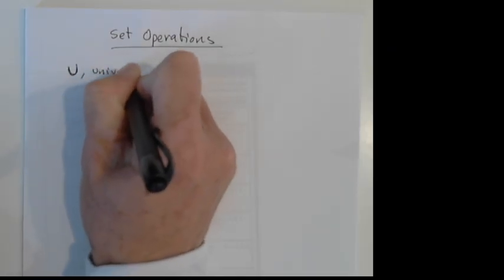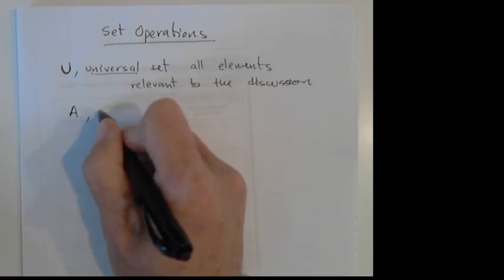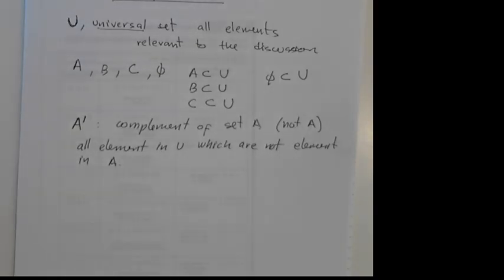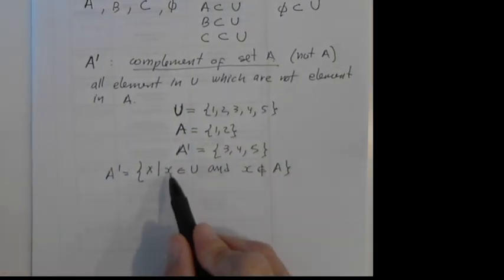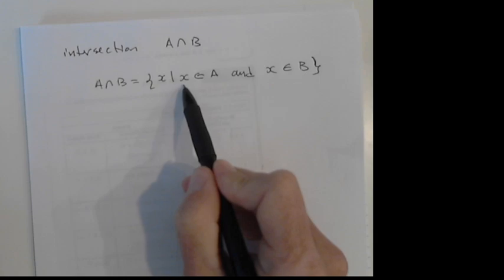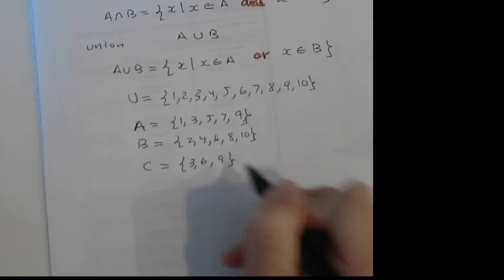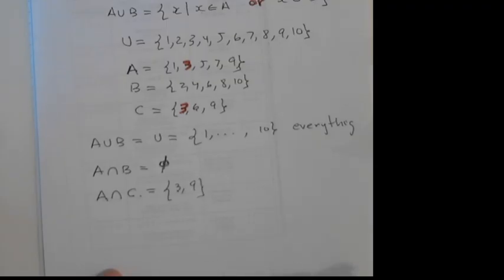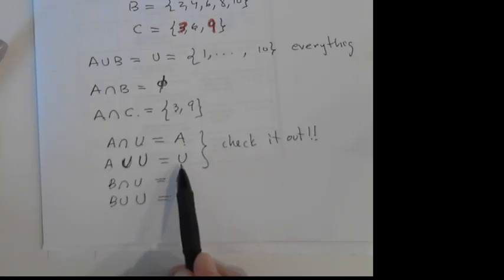Set Operations 1